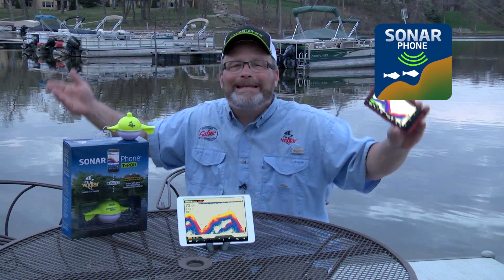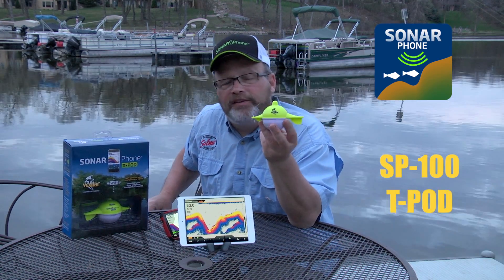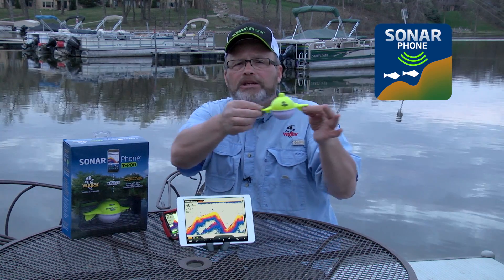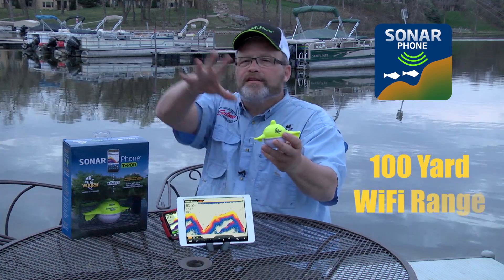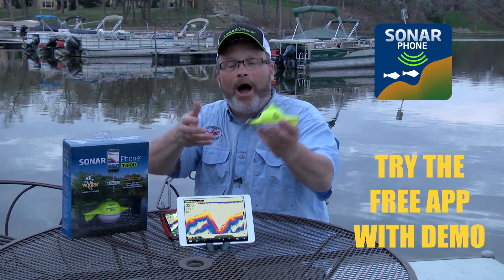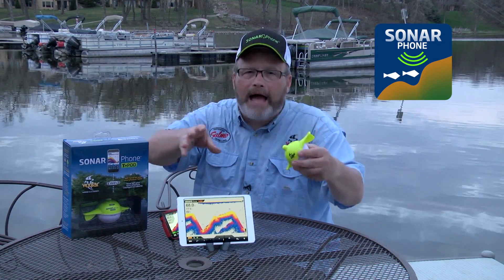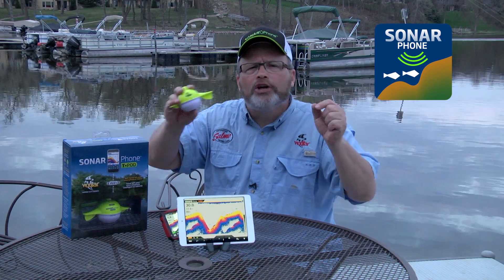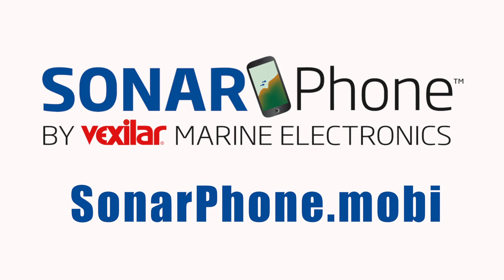The Vexilar SonarPhone Mobile App and SP-100 T-Pod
| The SP100 T-POD is an ultra portable, WiFi transmitter system that has a self-contained battery. It can be pulled behind your boat, cast or thrown out from shore. Its unique shape allows the T-POD to track in the water perfectly straight at speeds up to 5 miles per hour.

The SP100 has a transmit range of up to 100 yards and will run for up to 4 hours on a single charge. Re-charging is easy, you can use either your computers USB port or the supplied USB wall plug charging cube.

Water activated, the T-POD turns on and off automatically to save power. The SP100 has a single beam, 30 degree wide-angle beam signal using a 125 kHz transmit frequency.

The SP100 T-POD is the most powerful portable WiFi transmitter in the world, and it easily fits into your pocket so you can take it anywhere, and yet it weighs only 4 ounces! SonarPhone will rival most high-end sonar on the market today. Using Patented WiFi signal technology to transmit a full color, HD quality signal right to your smart device. You don’t need cell phone coverage to use it, the SonarPhone will work anywhere in the world. SonarPhone creates its own WiFi hotspot and you can share your signal with as many people as you wish, the software App is downloaded for FREE from the App Store or Google Play and works with both Android and IOS systems.